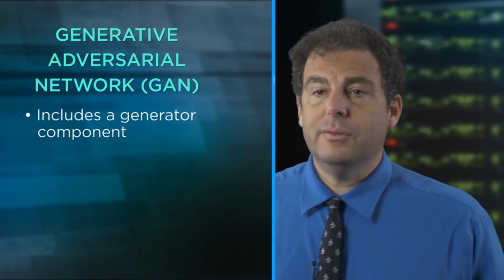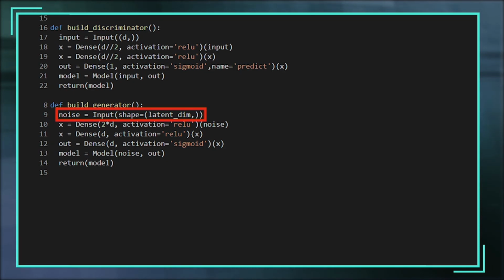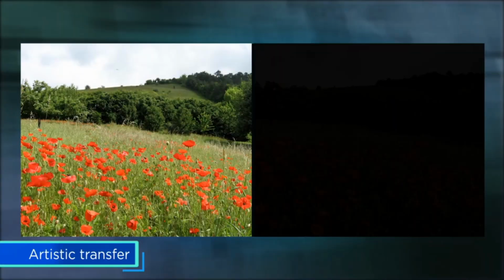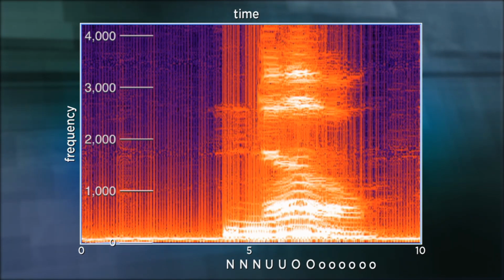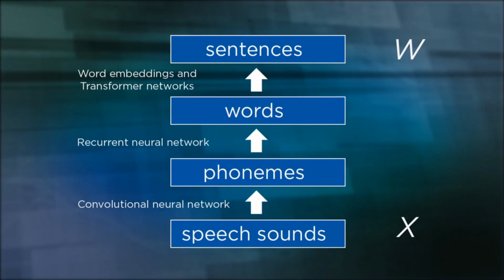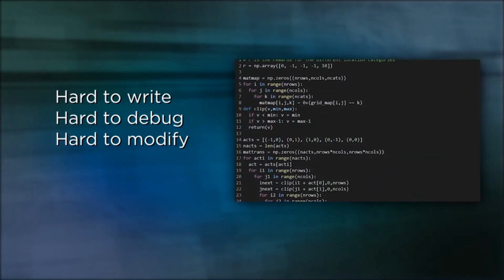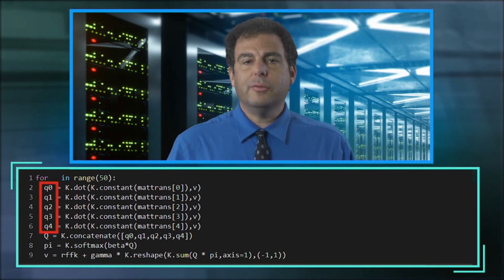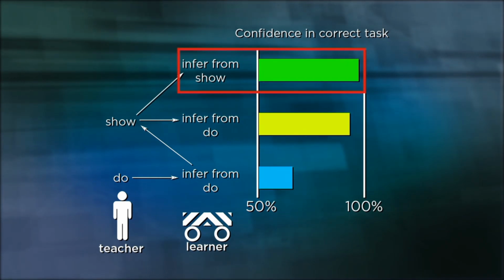Introduction to Machine Learning, Part 3: Chapter 20 - Chapter 25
Description:
Machine learning is a subfield of artificial intelligence (AI) that focuses on developing algorithms and models that enable computers to learn from data and make predictions or decisions based on the data, without explicitly be planned It includes a wide range of techniques and methods for pattern recognition, statistical analysis, and computational learning. Machine learning is a powerful and versatile technology that is revolutionizing industries and revolutionizing the way we analyze data, make decisions, and interact with technology.

Using data-driven insights and automatic learning algorithms, machine learning enables computers to tackle complex problems and tasks that were previously beyond their capabilities, drives innovation, and opens up opportunities. It opens new opportunities for businesses, researchers and society. In this training course, you will get to know the concepts and principles of machine learning and understand its foundation and structure. With the help of this training course, you will be able to do machine learning coding. This course is recommended for people who are interested in machine learning.

What you will learn in Introduction to Machine Learning:
• Concepts and principles of machine learning
• Automatic learning algorithms
• Machine learning coding
• And …

The CONTENT of the video (Introduction to Machine Learning):

Part 1:

01 Introduction to Machine Learning
02 Telling the Computer What We Want
03 Starting with Python Notebooks and Colab
04 Decision Trees for Logical Rules
05 Neural Networks for Perceptual Rules
06 Opening the Black Box of a Neural Network
07 Bayesian Models for Probability Prediction
08 Genetic Algorithms for Evolved Rules
09 Nearest Neighbors for Using Similarity
10 The Fundamental Pitfall of Overfitting
11 Pitfalls in Applying Machine Learning
12 Clustering and Semi-Supervised Learning

Part 2:

13 Recommendations with Three Types of Learning
14 Games with Reinforcement Learning
15 Deep Learning for Computer Vision
16 Getting a Deep Learner Back on Track
17 Text Categorization with Words as Vectors
18 Deep Networks That Output Language
19 Making Stylistic Images with Deep Networks

Part 3:

20 Making Photorealistic Images with GANs
21 Deep Learning for Speech Recognition
22 Inverse Reinforcement Learning from People

Part 4:

23 The Unexpected Power of Over-Parameterization

Part 5:

24 Protecting Privacy within Machine Learning

Part 6:

25 Mastering the Machine Learning Process